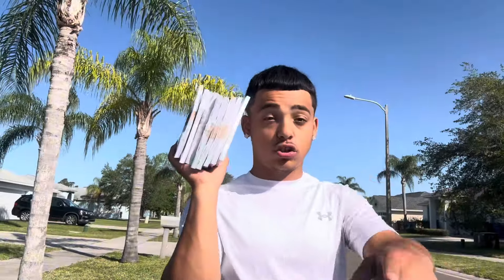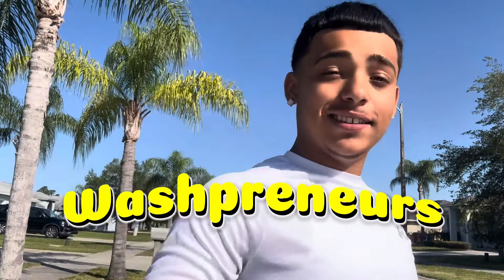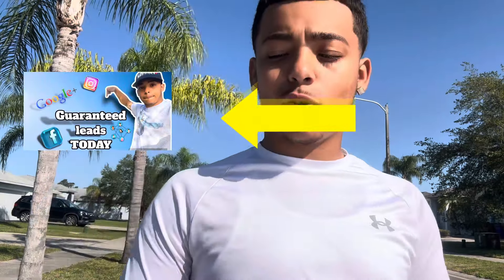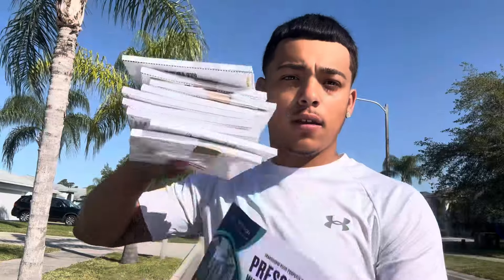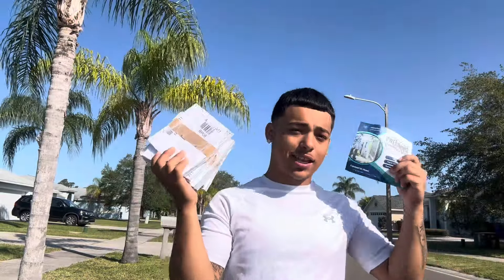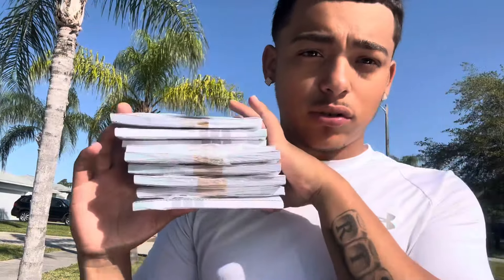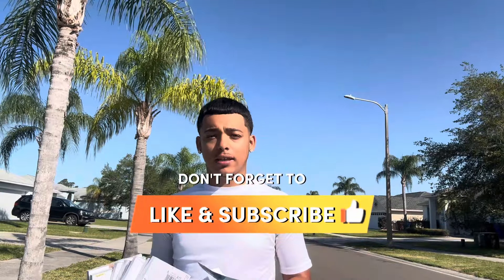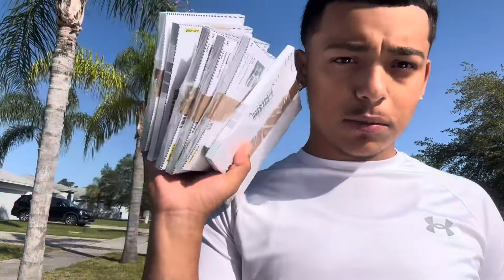How Many Pressure Washing Jobs can I get with 700 FLYERS?!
Landing jobs can be hard ! Let’s see how many we get with 700 flyers ! ✅

Check out the channel for more 🔥